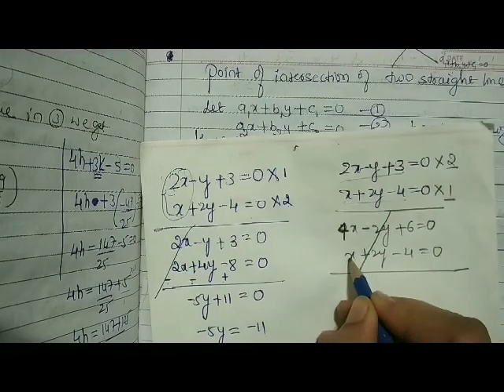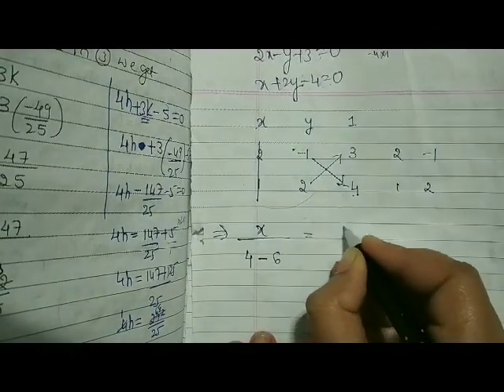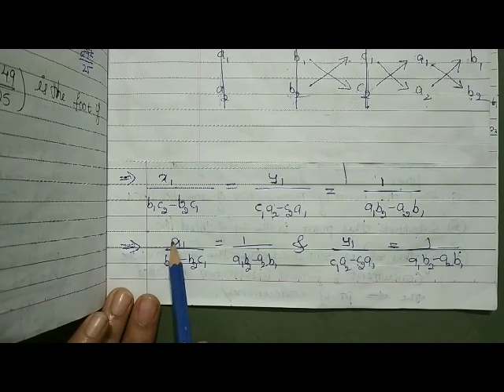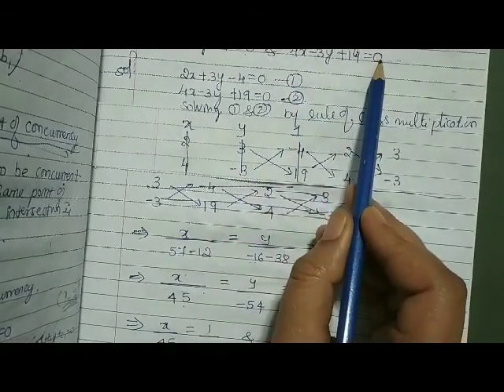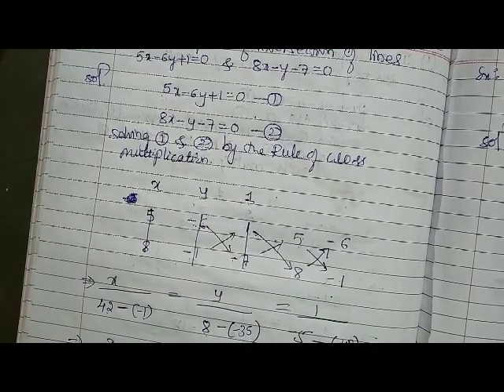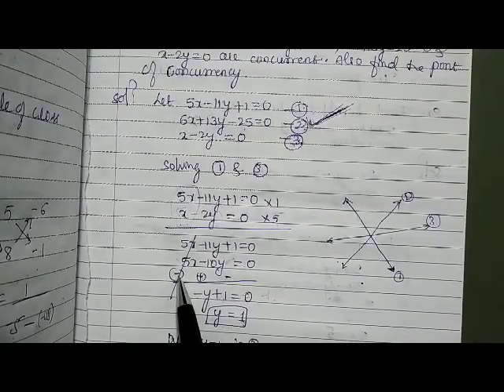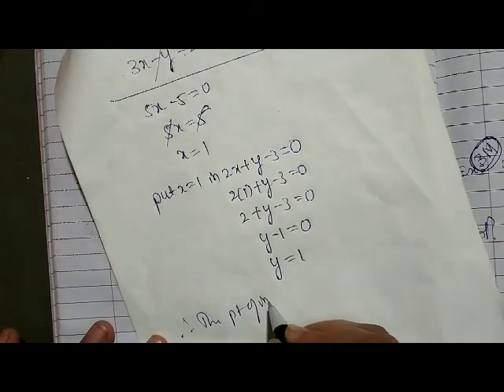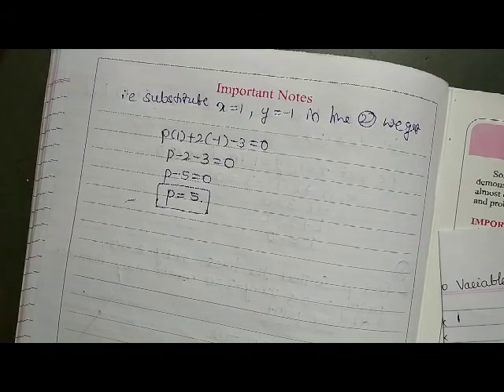1puc : The straight lines 16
The concurrency of three lines nd sums solved